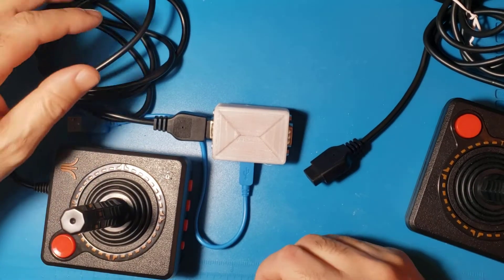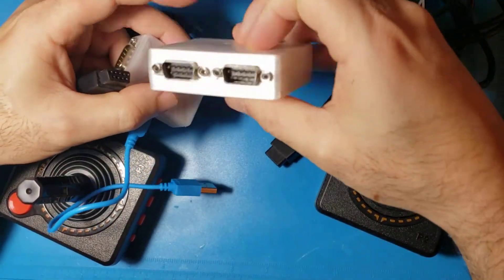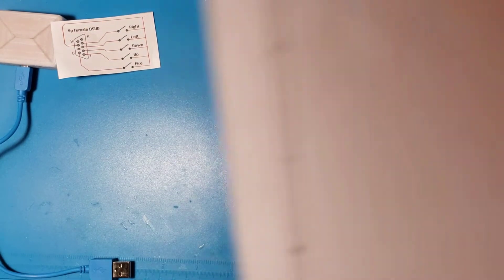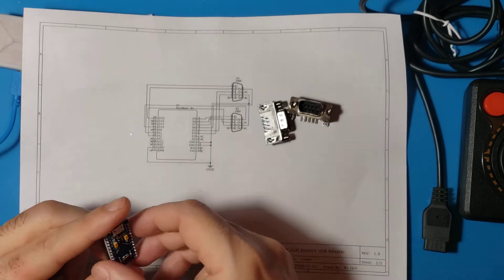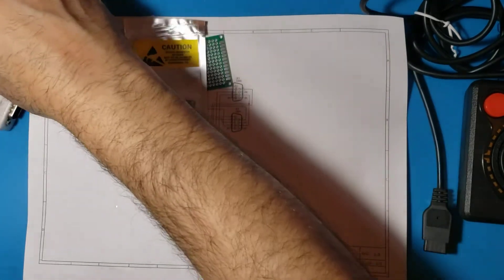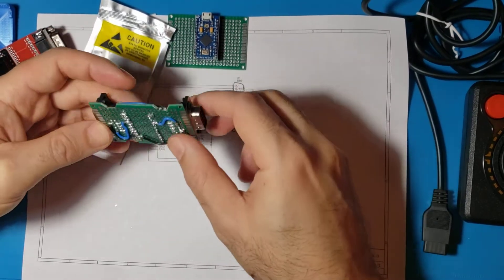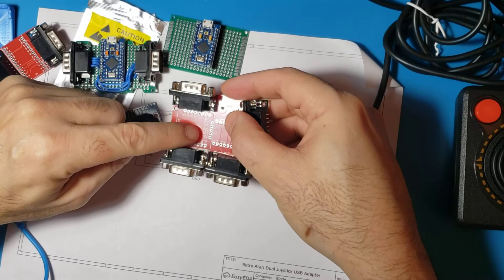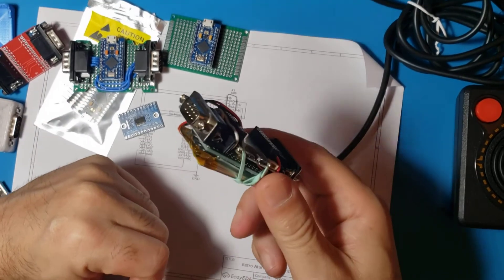Make a Retro Joystick USB Adapter with 2 ports or 4 ports for Atari, Commodore, MSX, Genesis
Learn how to make or buy 2 port and 4 port USB adapters for your console gaming joysticks like Atari, Commodore, Master Systems, Genesis, and more.  If you dont want to make one, you can also follow the links to buy one.

The device allows your joysticks to be seen as gamepads on your PC, laptop, phone, and raspberry PI.  You can play and experience old games exactly as they were.  Fantastic for 4 player games like M.U.L.E. !

for full details, link to code, 3D STL files, Schematic, and buy options.